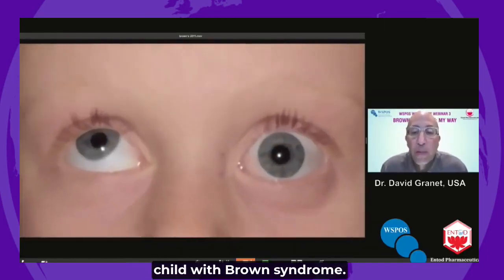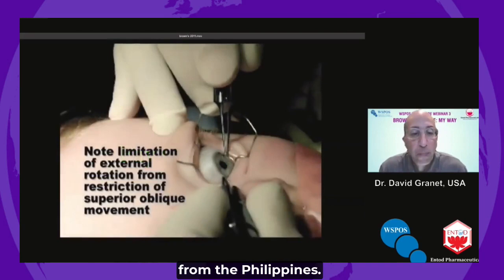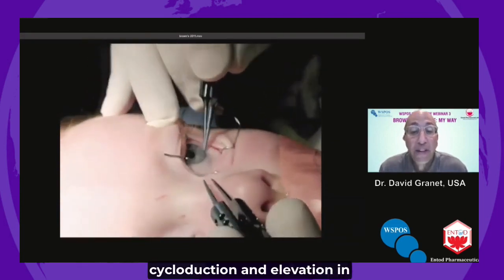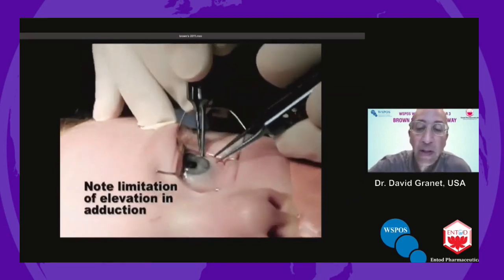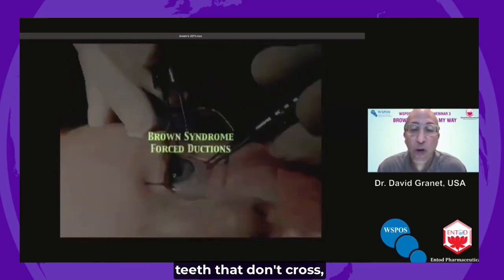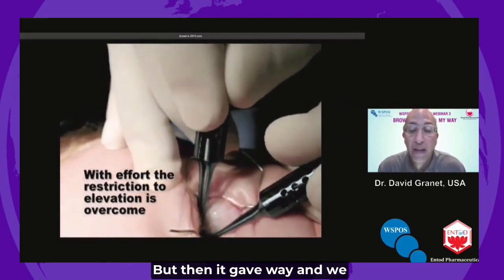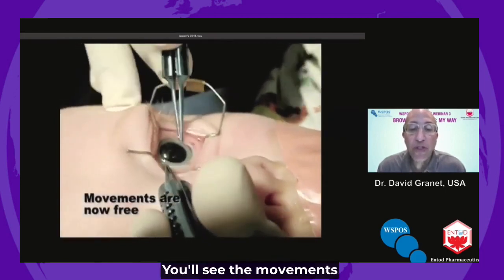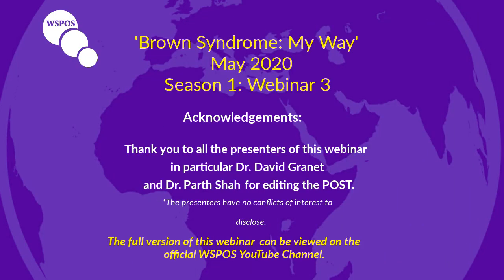WSPOS POST 10 - Brown Syndrome FDT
Brown Syndrome forced duction testing.

This short video illustrates forced duction testing under anaesthesia can be diagnostic and therapeutic for Brown syndrome.

If you would like to learn more about Brown Syndrome from our international expert panel, we invite you to watch the WSPOS Brown Syndrome: My Way Webinar (Season 1, Episode 3 - 9th, May 2020).

*Acknowledgements: Thank you to all the presenters of this webinar and Dr Parth Shah for editing the POST.